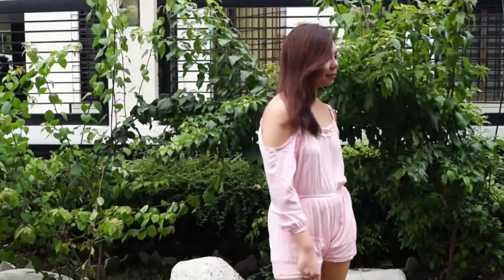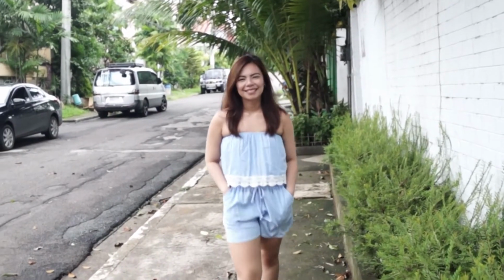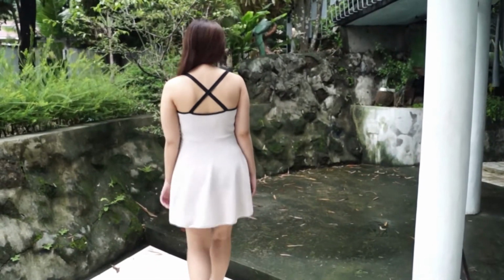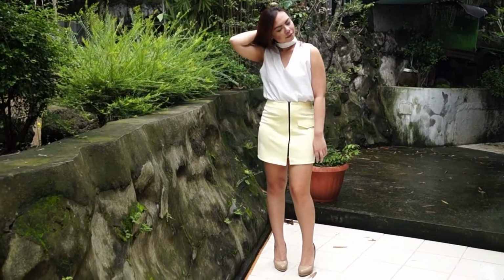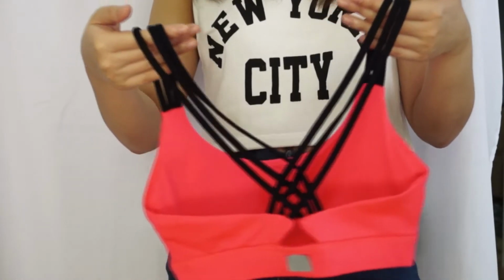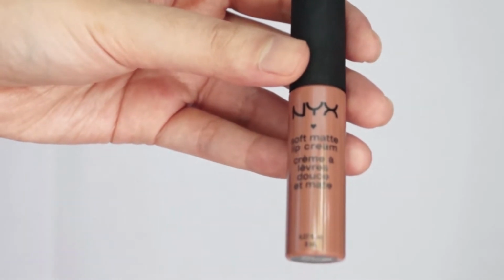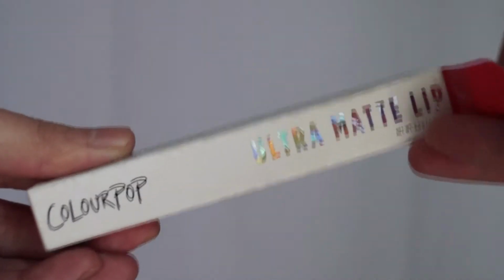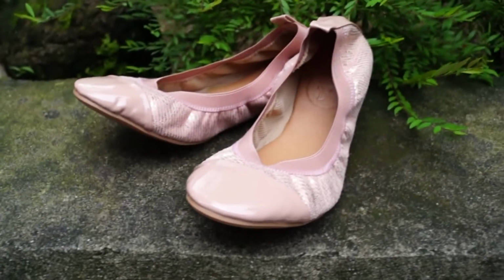Wood & Willow Lifestyle Store Try-On Haul | Denise Yalung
Hey guys! I'm back! In this video, I do a try-on haul of the things I bought from Wood & Willow Lifestyle Store! :) (CLICK "SHOW MORE" FOR LINKS AND INFO!)

G/F 150 Kamias Road, Proj. 2, Quezon City
Monday-Saturday: 12nn to 9pm
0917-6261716